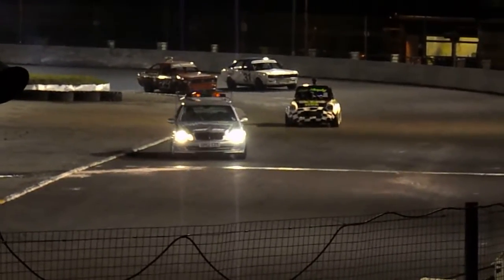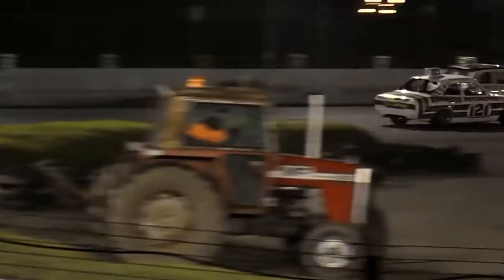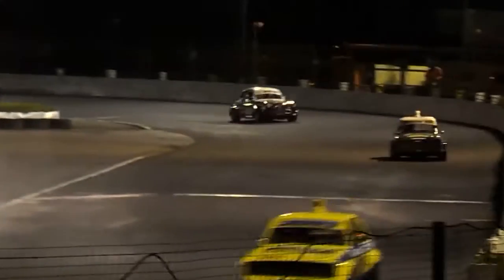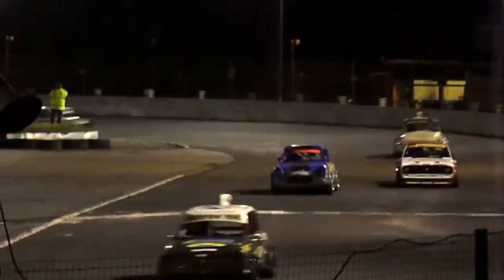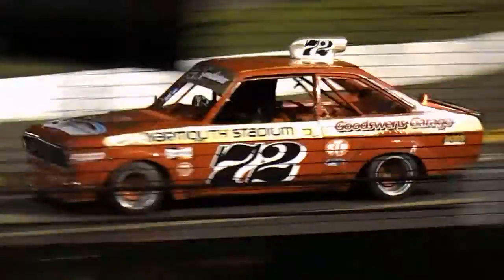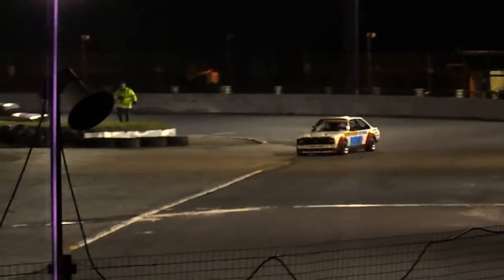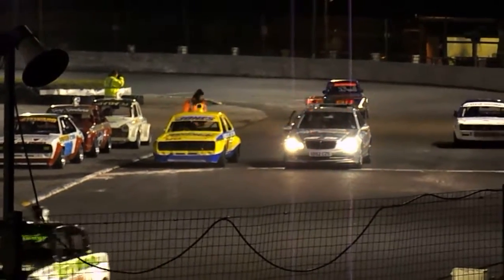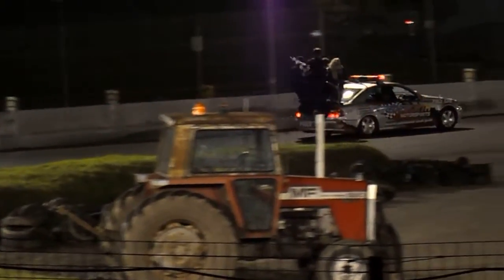Classic Hot Rods. Northampton. 19.3.16. FINAL